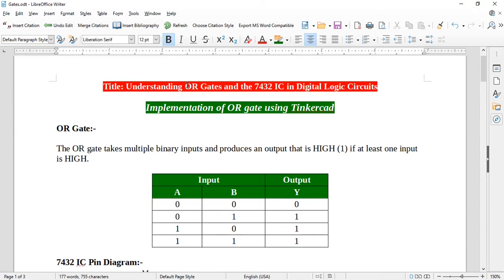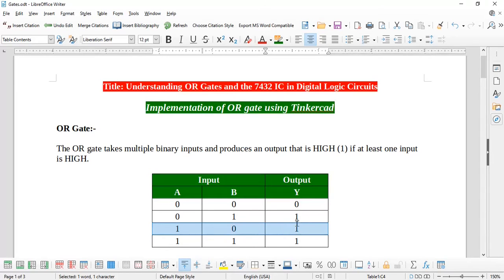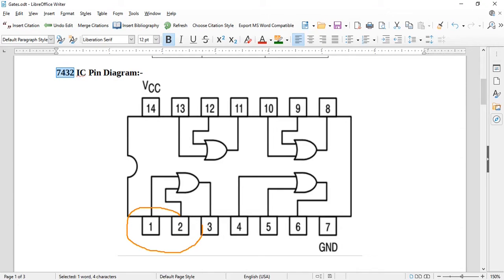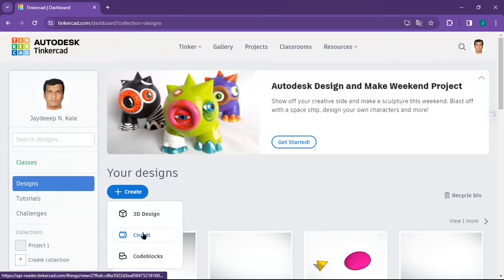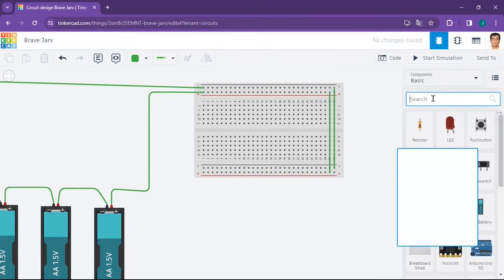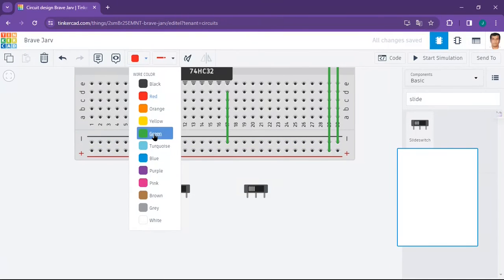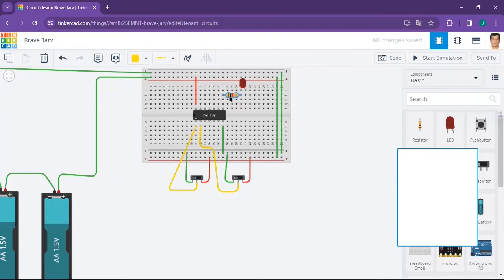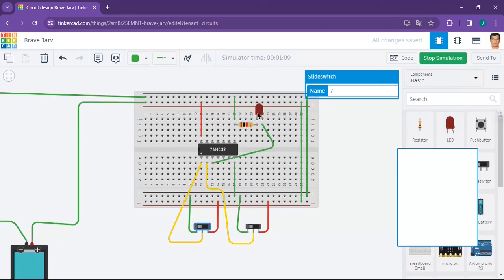7432 IC Pin diagram and Simulation using Tinkercad